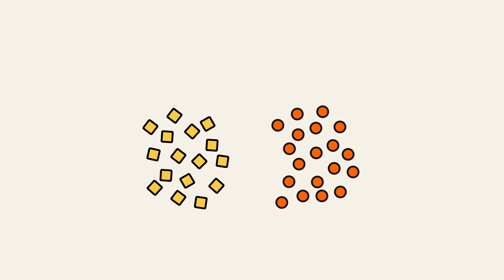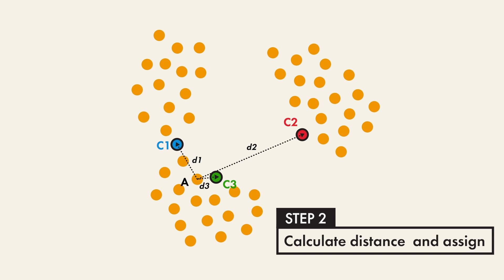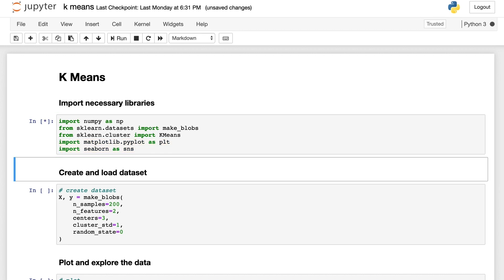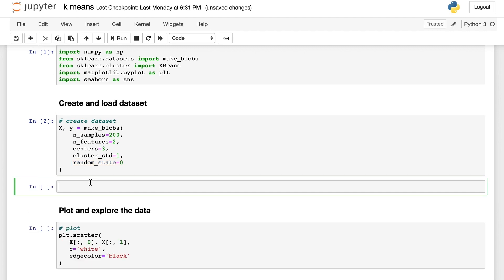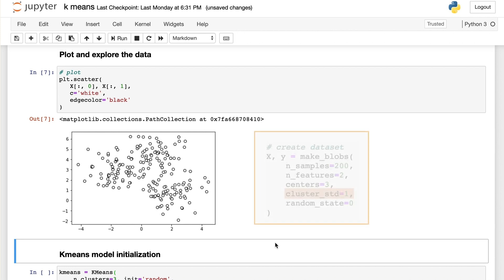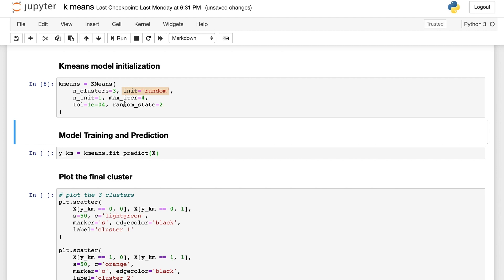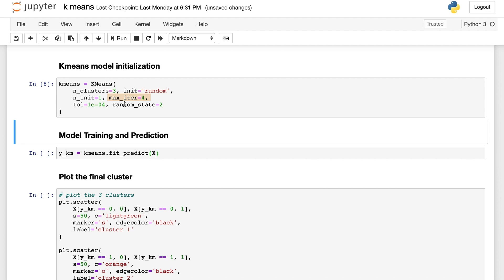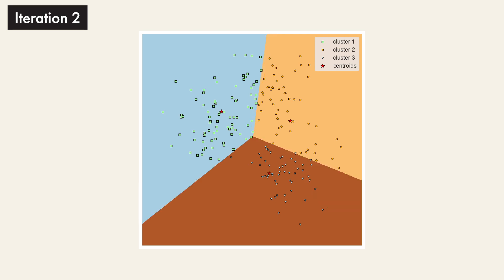K means clustering | Explained with Jupyter Notebook | Machine Learning Basics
Machine Learning Basics: Intuitively Introducing K Means Clustering with visualization and Jupyter notebook